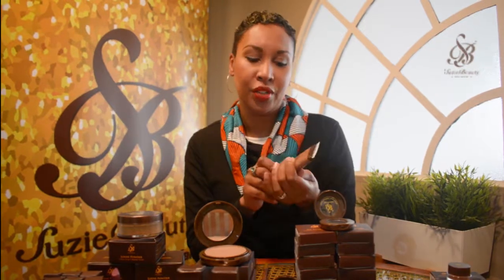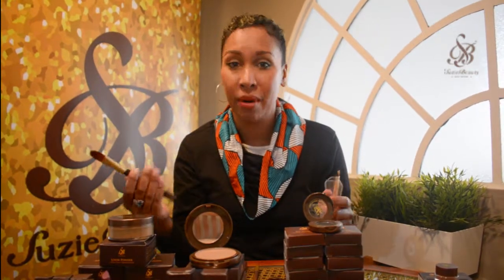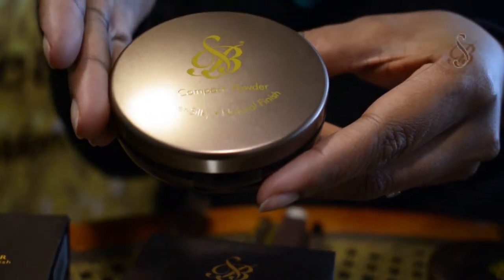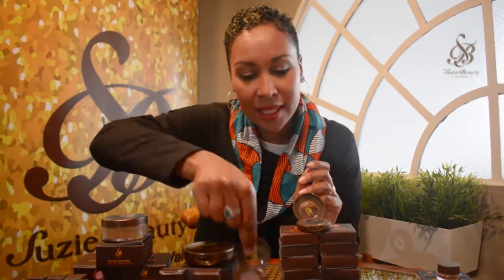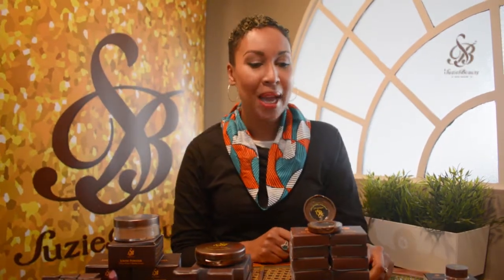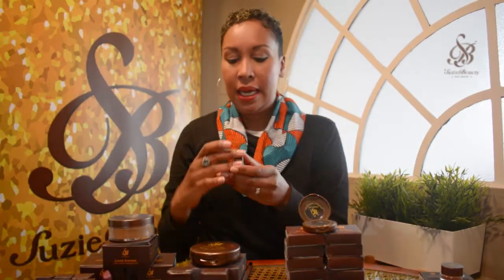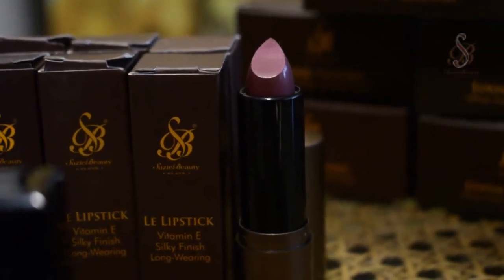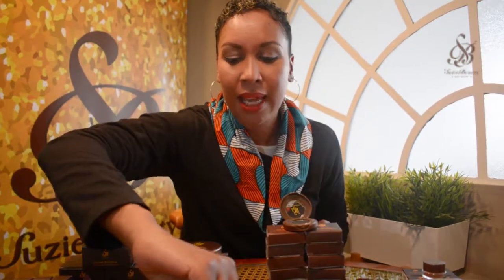SuzieBeauty Products! (Full Description!)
SuzieBeauty is an award winning organization and Kenya’s very first make-up brand. We cater to the African woman, very carefully developed by BeautyPreneur and make-up artist Suzie Wokabi.

SuzieBeauty carries a full make-up range consisting of foundations, powders, concealers, eyes shadow, eye kohl, mascara, lipstick, lip gloss, blush and a full range of brushes and SkinCare products!